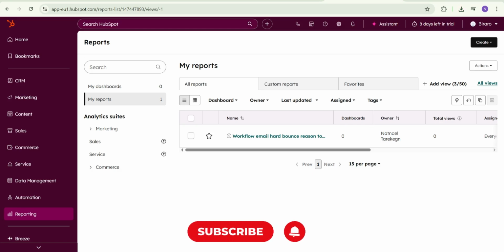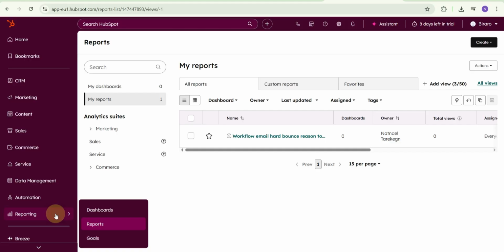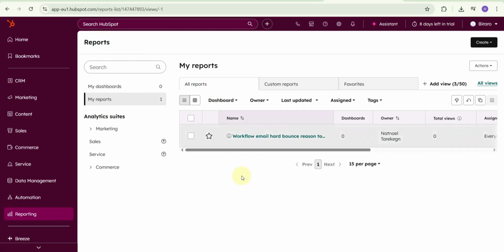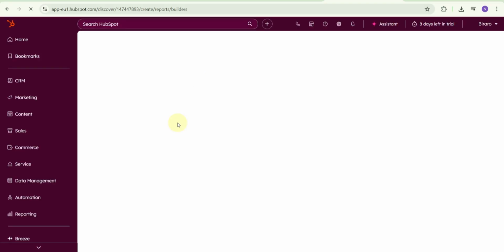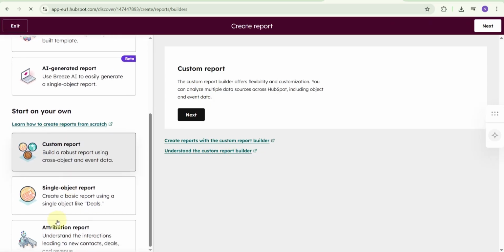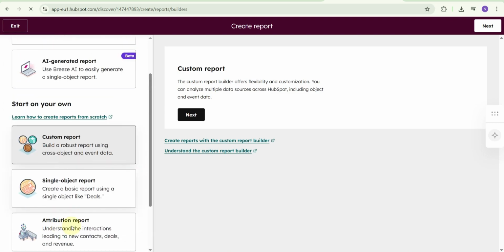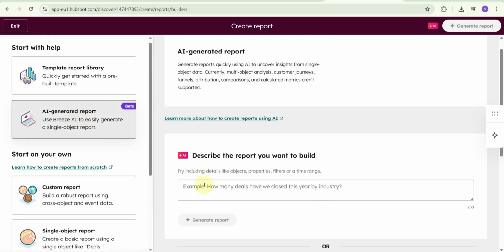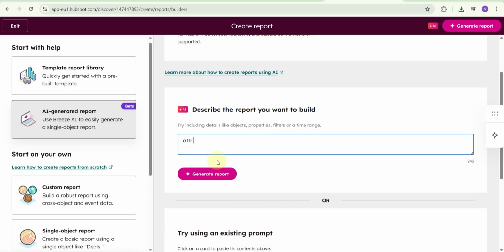How To Create Attribution Reports In Hubspot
In this video, you’ll learn how to create attribution reports in HubSpot step by step. Attribution reports help you track which marketing efforts, campaigns, or touchpoints are driving leads, customers, and revenue, allowing you to measure ROI and make data-driven decisions.